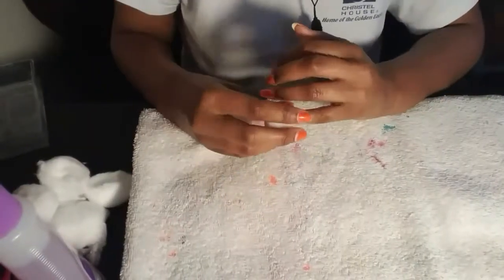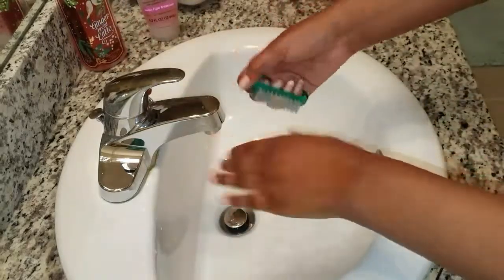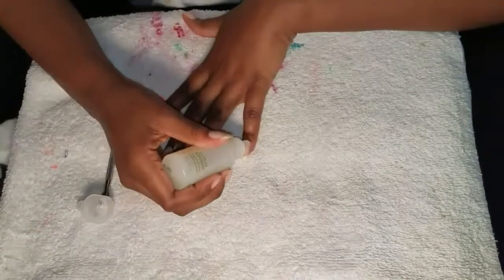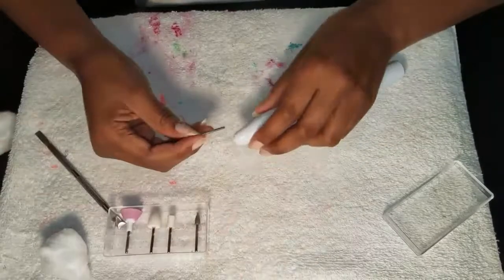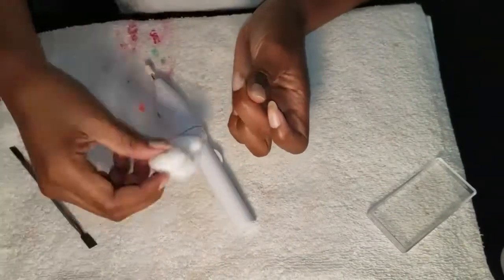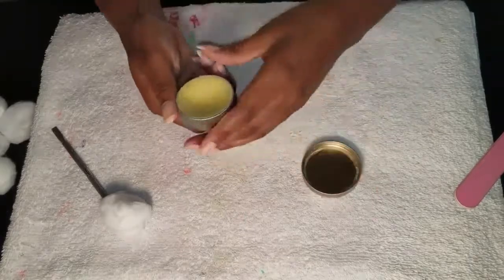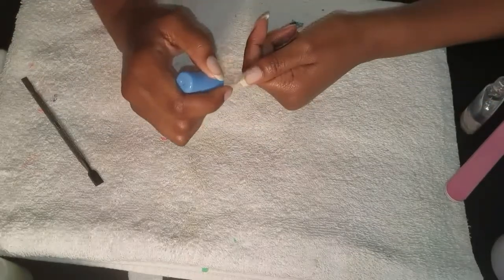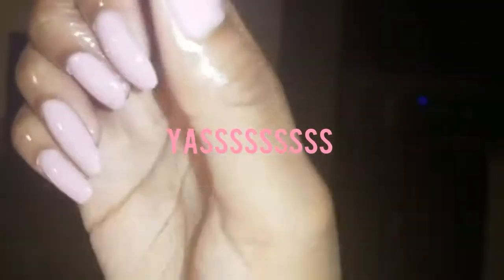Watch Me Do My Nails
Wassup yall!!Everyone always ask me "Omg are those your real nails?" or "How do you get your nails like that?" Well here's your answer.

            Body Party Instrumental - Ciara
            Personal Instrumental - Kehlani
            Exchange - Bryson Tiller